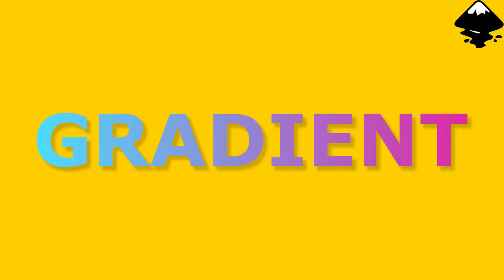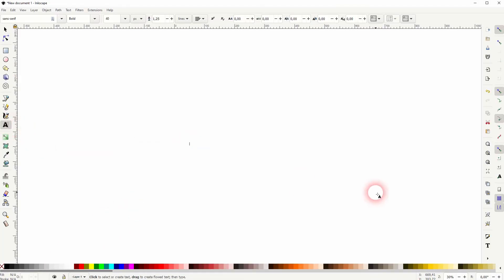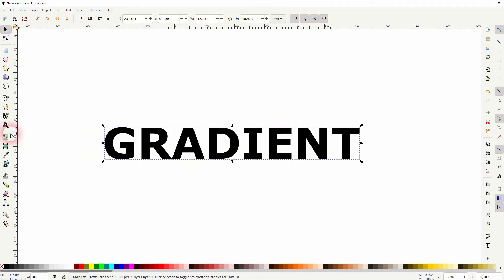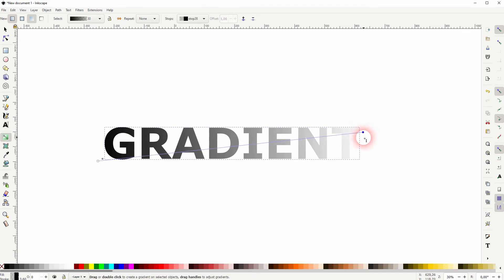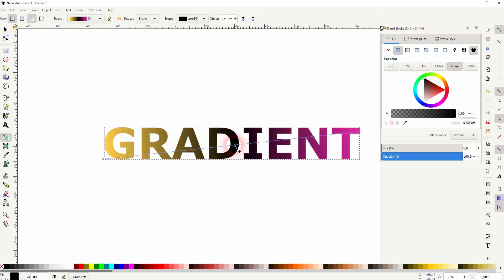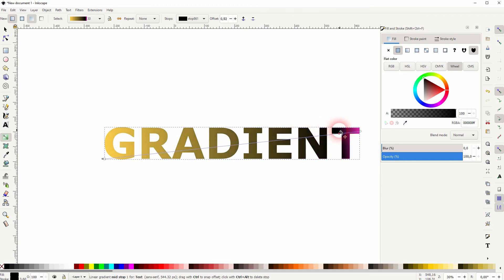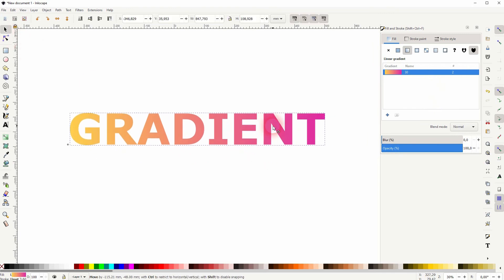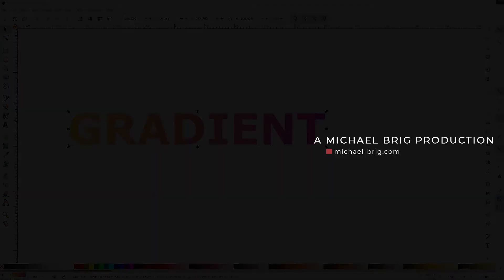How to add a gradient to text in Inkscape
In this tutorial I'll show you to add a gradient to text in Inkscape.